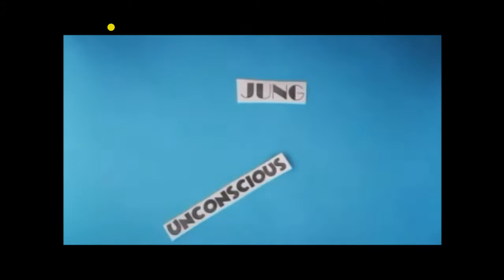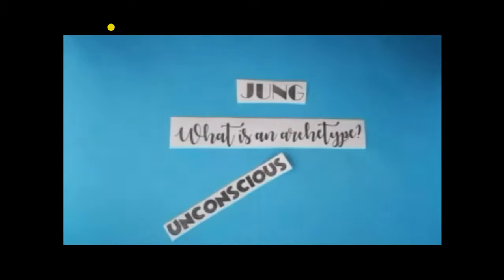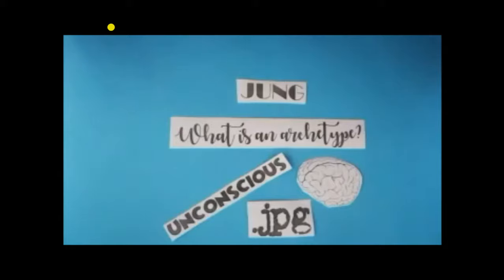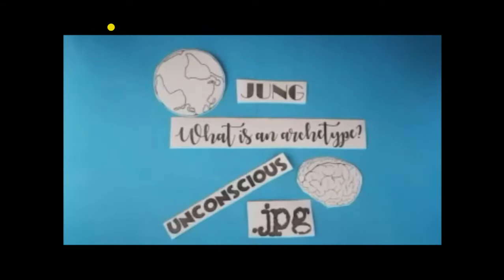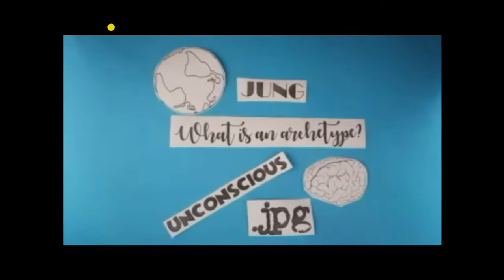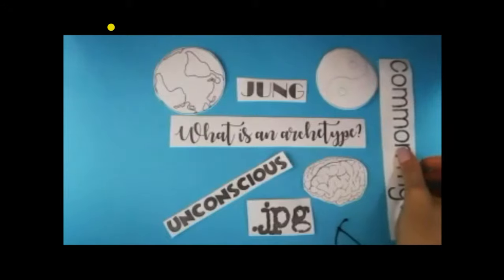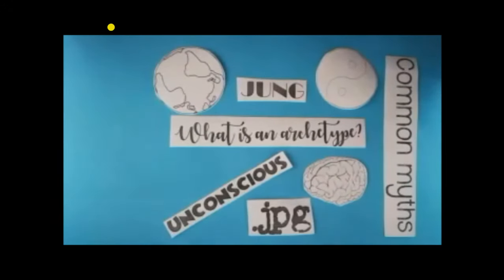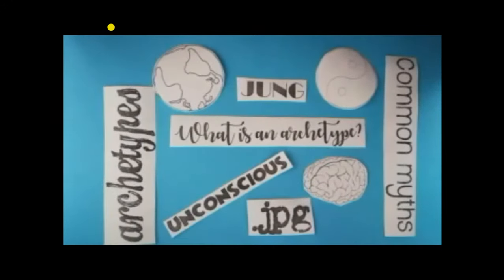The Strategy of the Snail